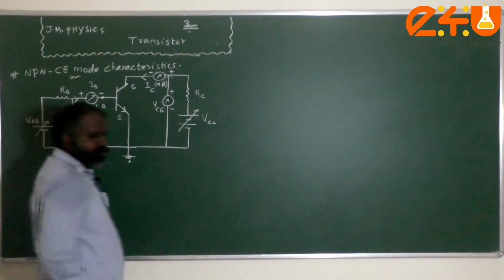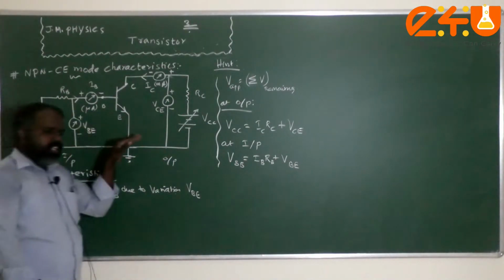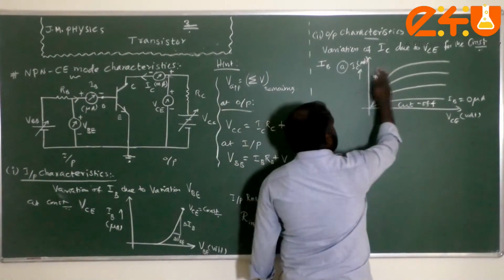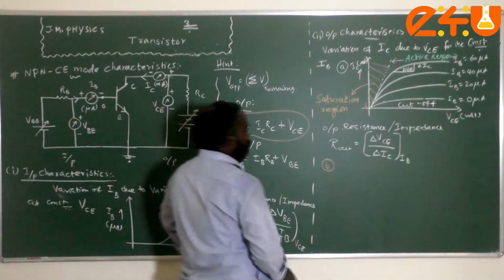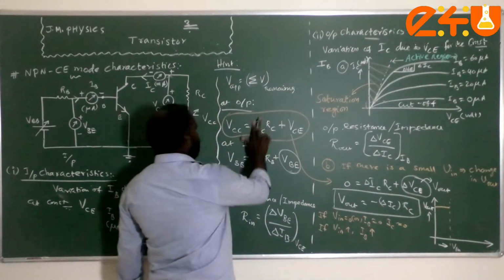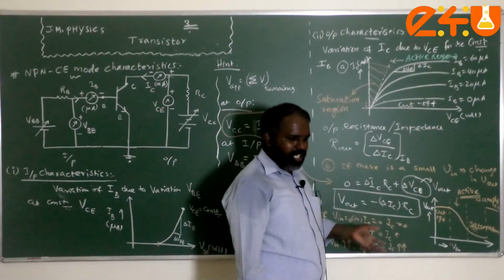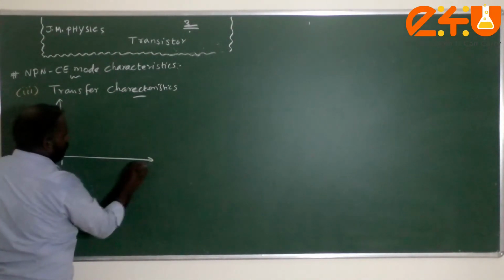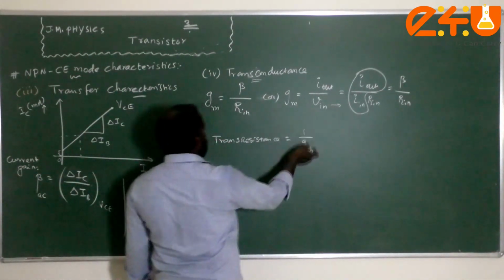12TH-PHYSICS-NPN TRANSISTOR-CE MODE-CHARACTERISTICS-THEORY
Input characteristics, out put characteristics, transfer characteristics, trans conductance, trans resistance,